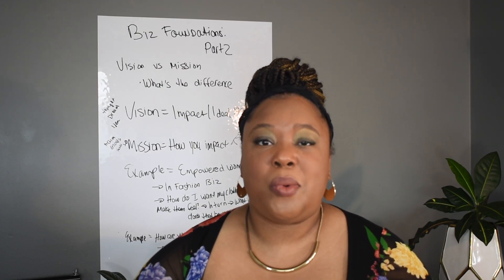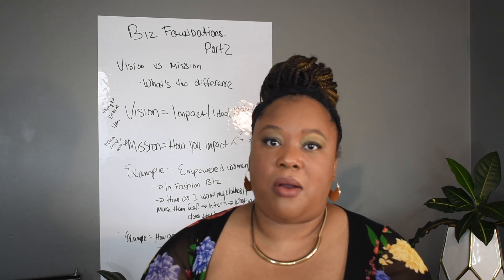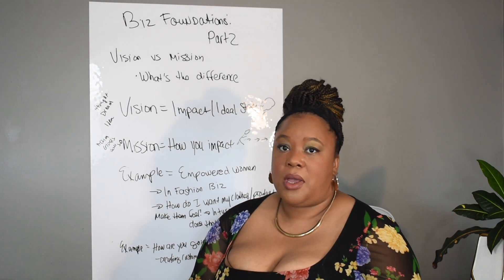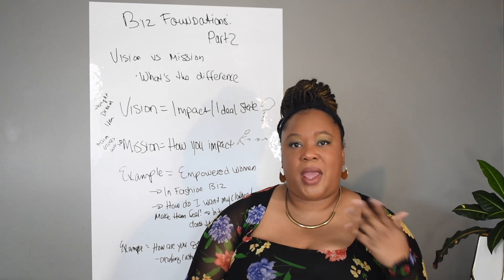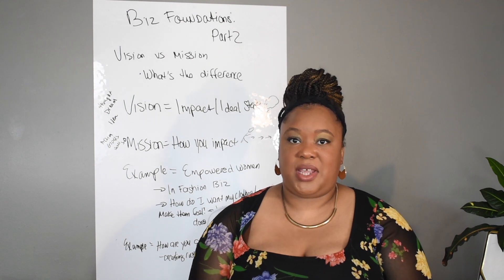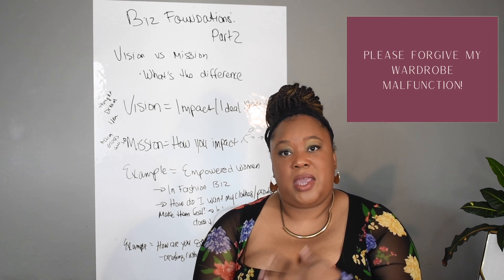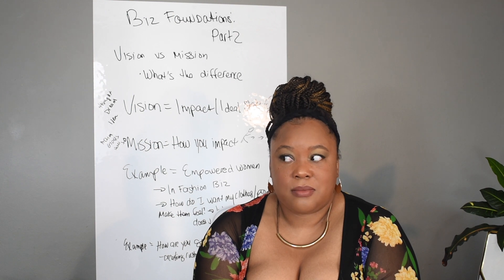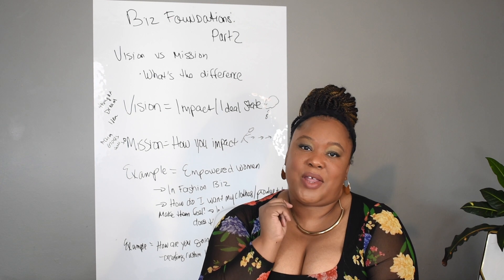Business Foundations Part 2: Mission and Vision | Launching An Online Boutique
So you have your Business Why. Now what? Your mission and vision is what! Learn how to keep your boutique business on track long term with a solid foundation. This is part two of this three part series. Skip over these steps and YOU WILL REGRET IT! You'll be running back (like a quarterback as Drake says) to these very principles to get your boutique right!

In this video, I give a brief tutorial on how this can be applied to your online boutique and/or e-commerce store, and some examples of larger brands already do it!

This Business Foundations Series will include:
Part 1: Knowing Your Business Why
Part 2: Mission & Vision (this video)
Part 3: All About Values

Each tutorial also has a guide to go along with it! Visit theboutiquesva.com to get your guide now!